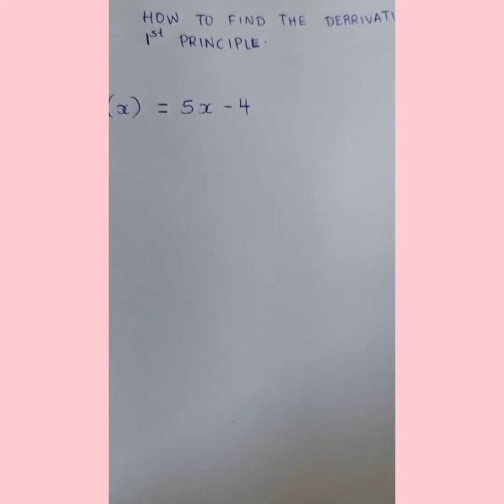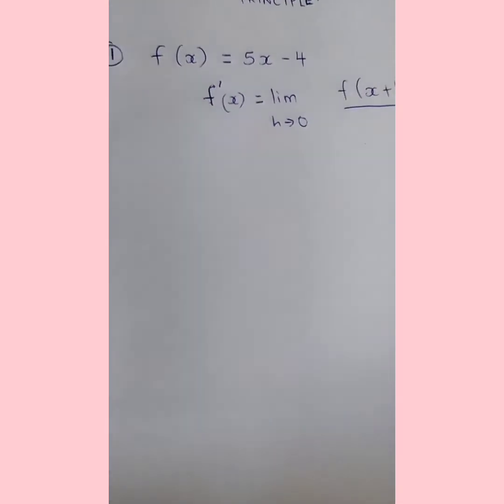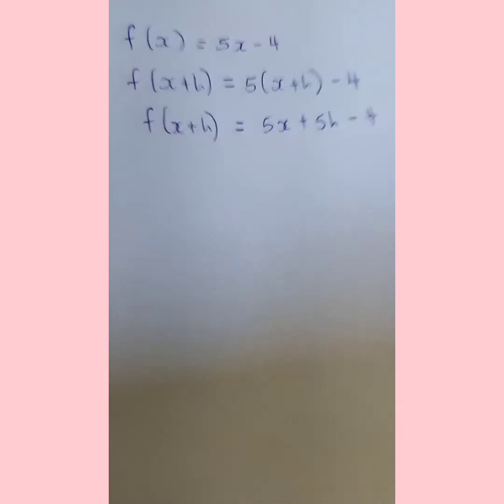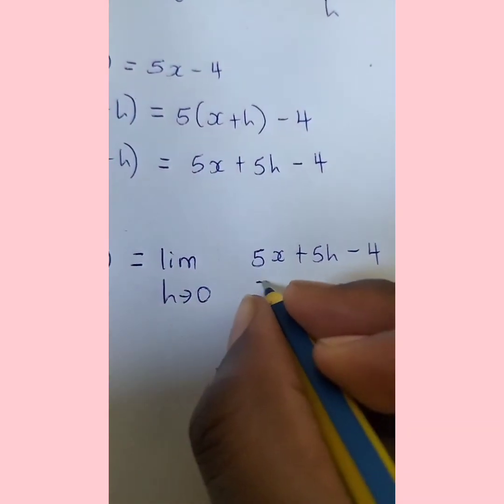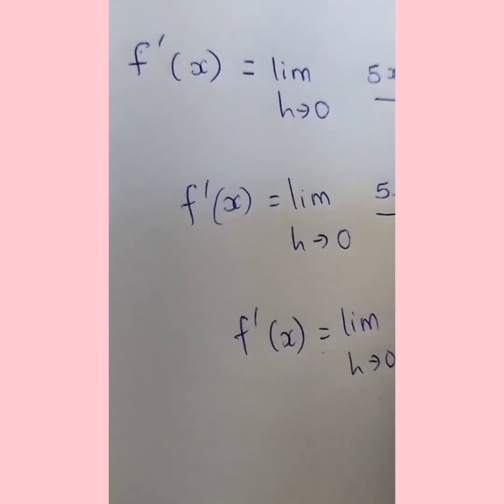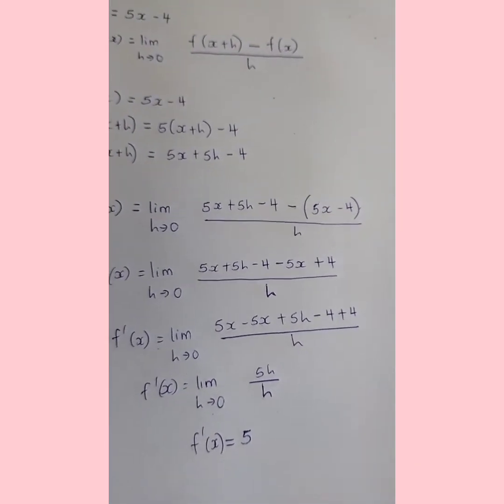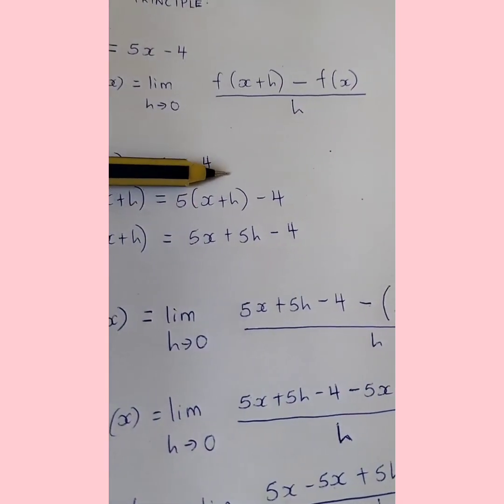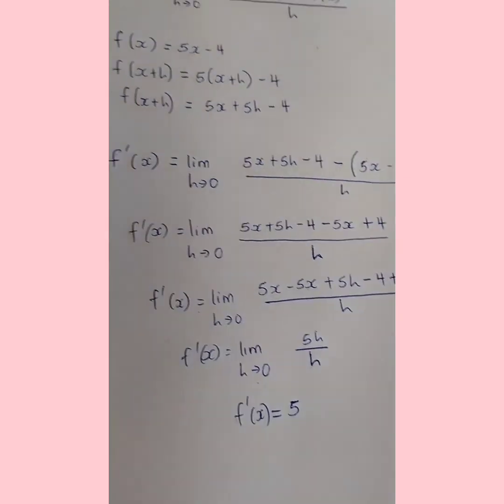How to find the DERIVATIVE OF A FUNCTION WHILE USING THE FIRST PRINCIPLE ...f(x)=5x-4